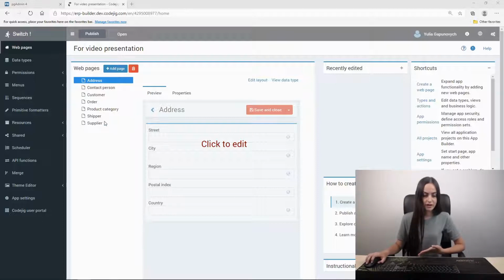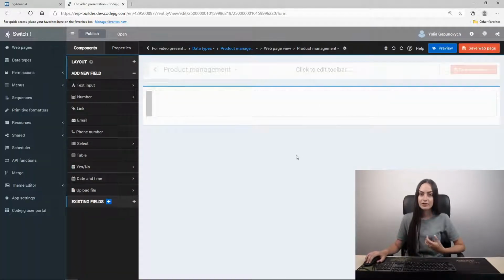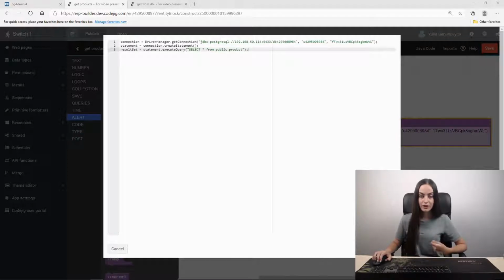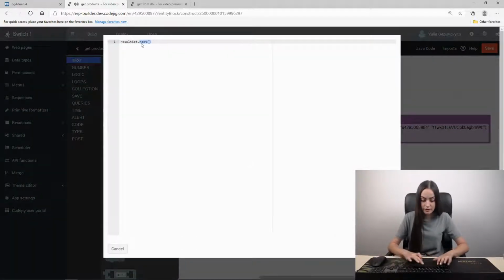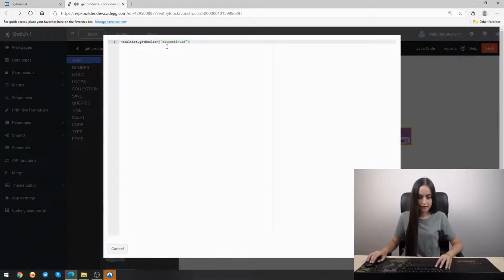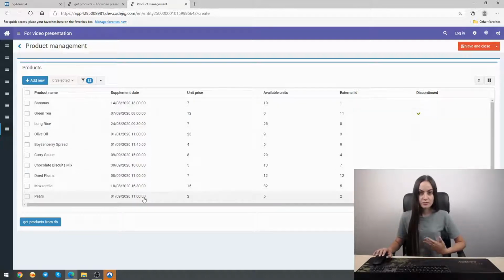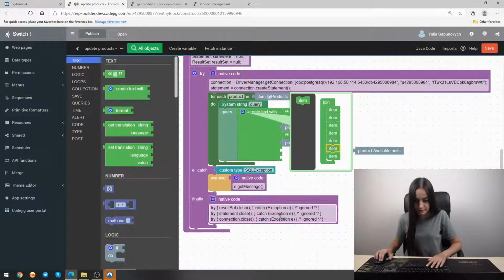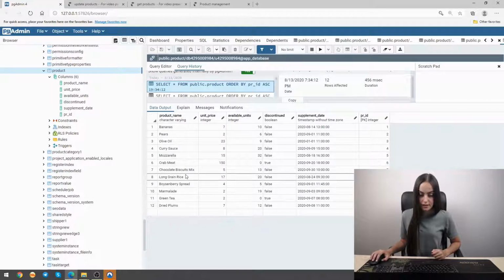Working with external database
This video shows how to work with external databases in Codejig applications, which is needed, for example,  when you want to import the collection of products. Creating applications with Codejig App Builder saves your time and gives you a quick result.